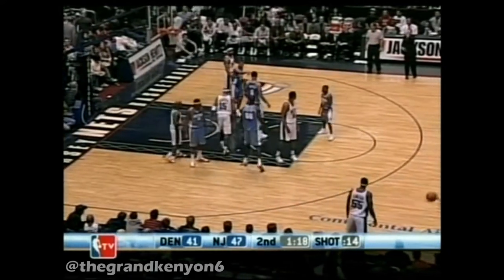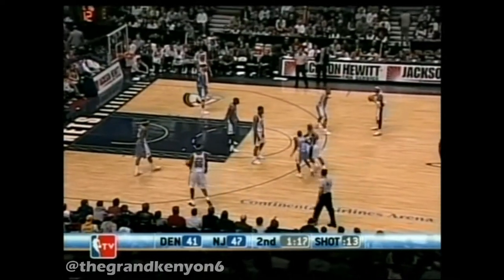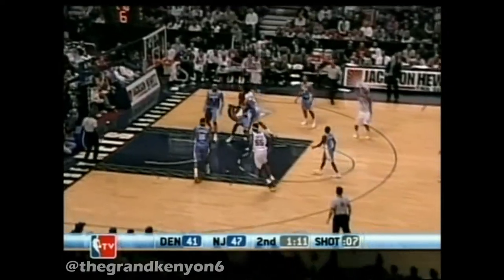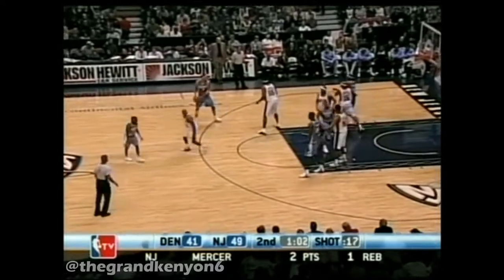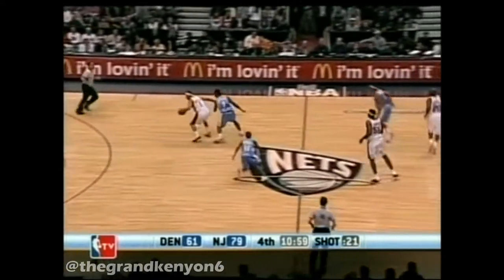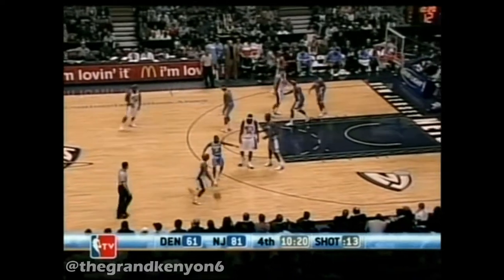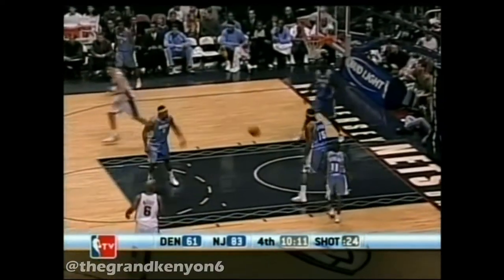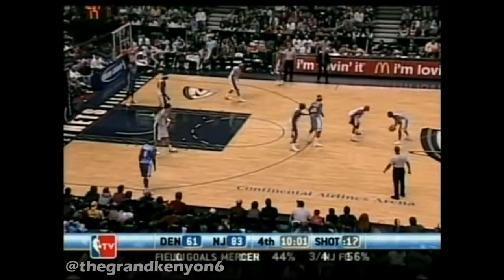Ron Mercer 12 points in 18 minutes vs. Denver Nuggets (February 13, 2005)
Mercer with another mid-range shooting clinic in a 2004/05 regular season between the New Jersey Nets & the Denver Nuggets.

Assists by: Vince Carter (1), Travis Best (2), Billy Thomas (2) & Zoran Planinic (1).